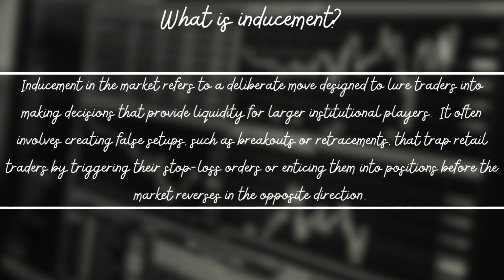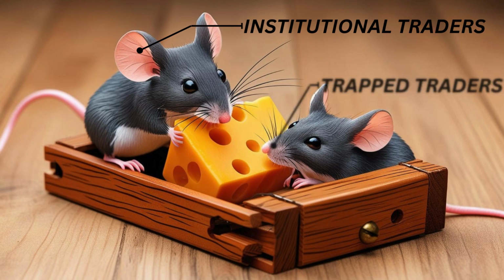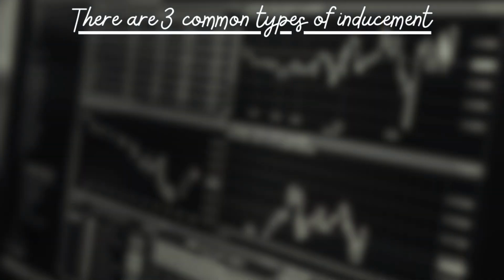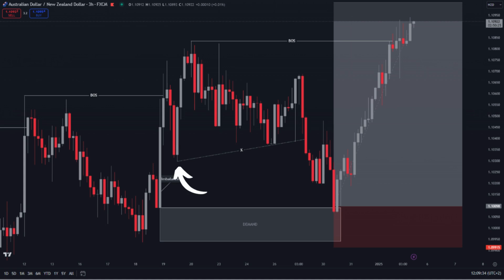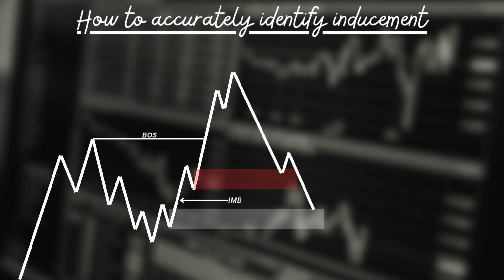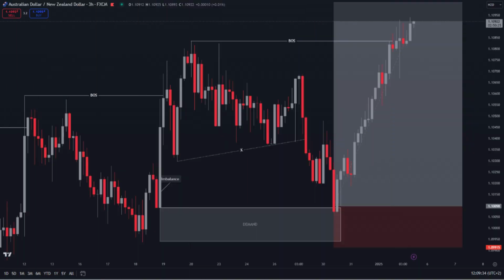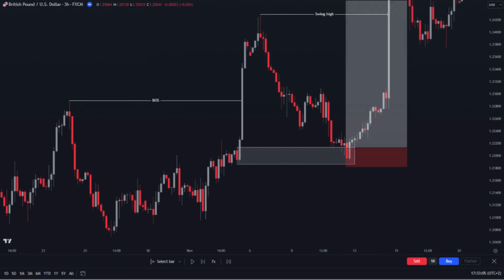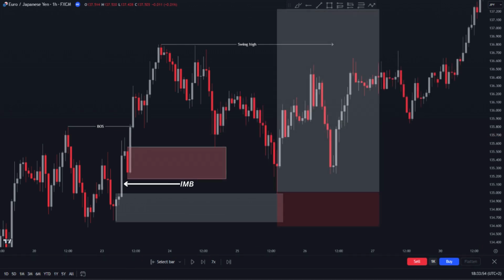Master Inducement in 10 Minutes: Outsmart Institutional Traps | Smart Market Insights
Are you tired of falling into traps set by institutional traders? In this video, I’ll teach you how to master inducement in just 10 minutes. You’ll learn what inducement is, how it works, and how to spot it on price charts.

CHAPTERS:
00:00 -intro
00:32 -What is inducement
01:44 -Introduction to Fastbull
03:00 -Price chart example of inducement
03:33 -3 types of inducement
04:53 -How to accurately identify inducement
07:53 -Price-chart examples
09:55 -Outro